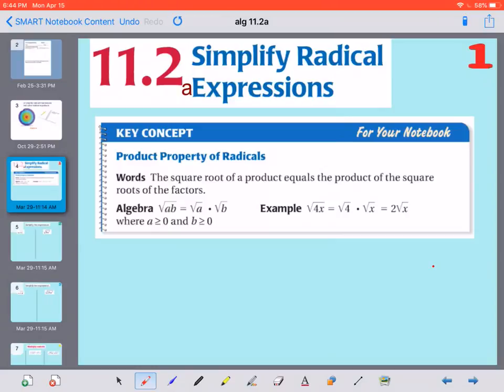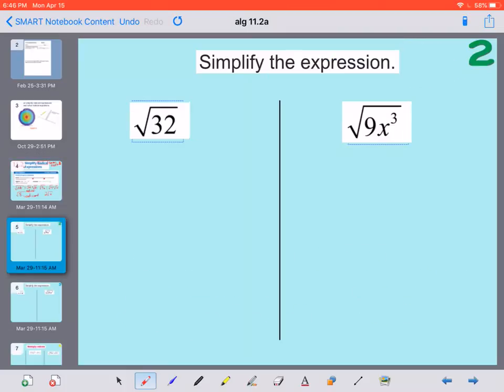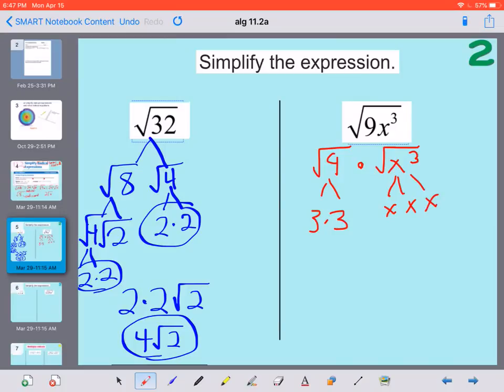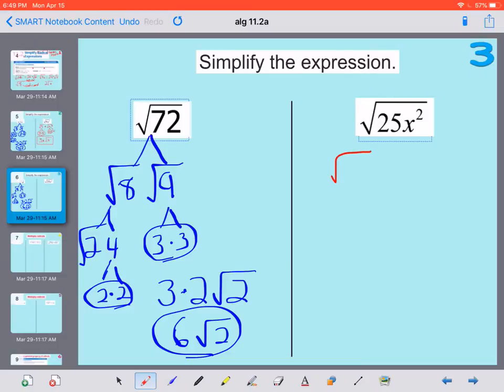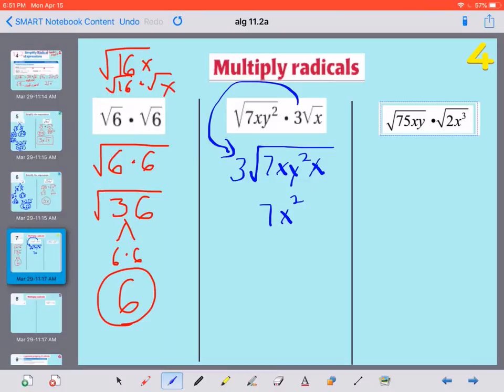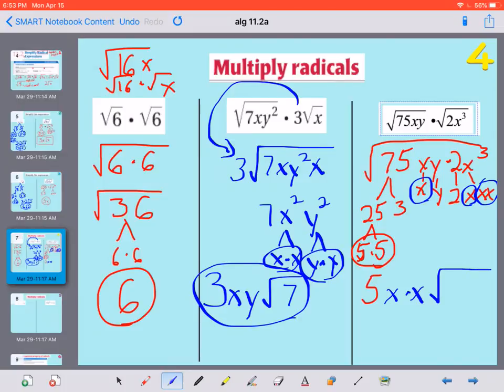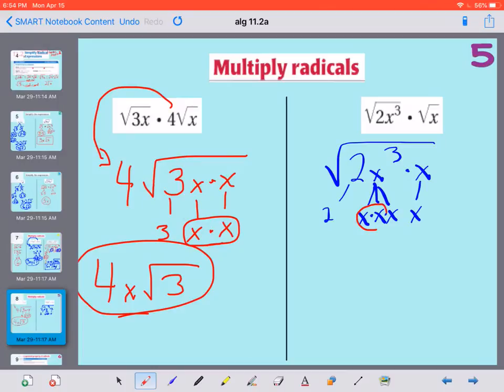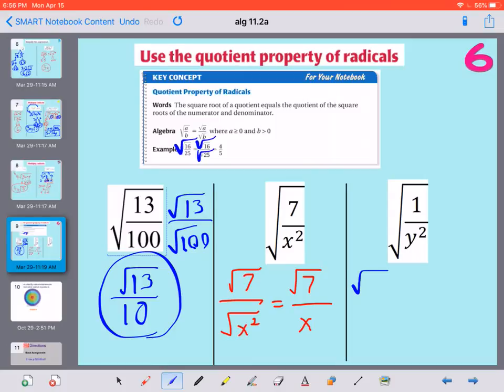NL 11.2a Simplify Radical Expressions